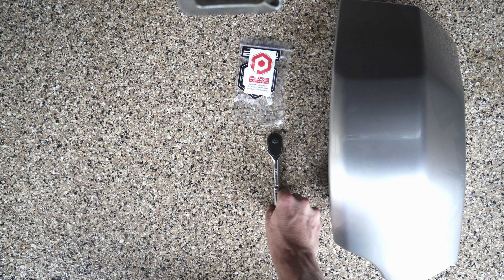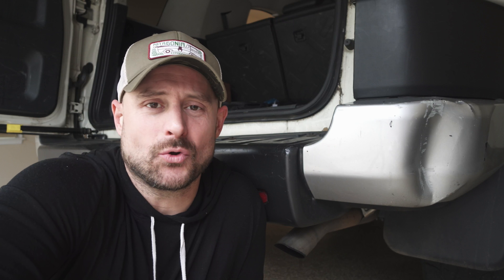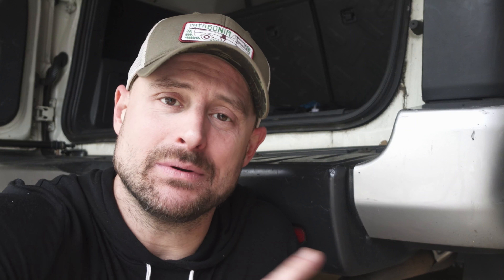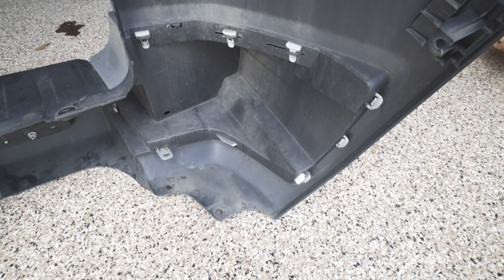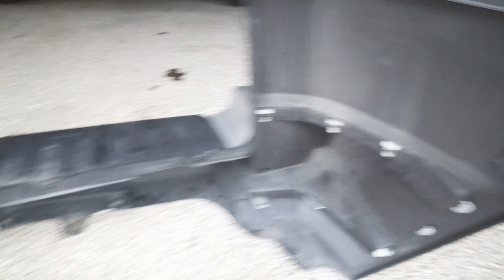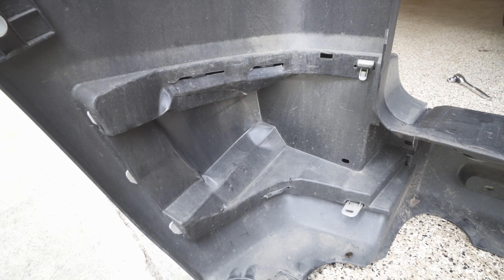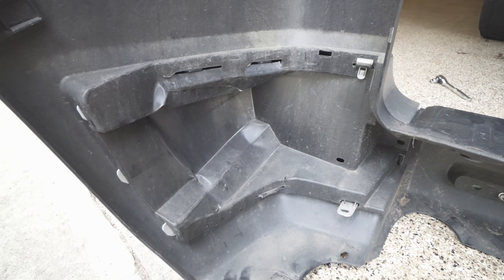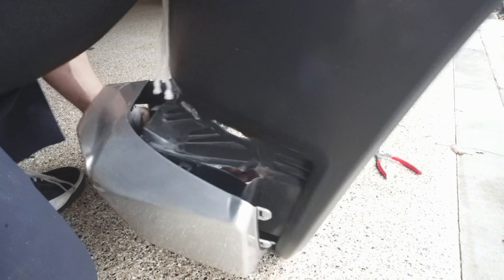Everyone keeps CRASHING INTO ME // How To: FJ Cruiser Bumper Wing Replacement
Replaced the right rear bumper wing on my 2014 FJ Cruiser. People keep crashing into me. It's ridiculous.

Gear I use:

Main camera
GoPro Hero5
GorillaPod thingy
Ballhead for GorillaPod thingy